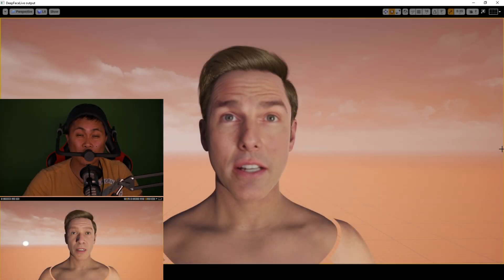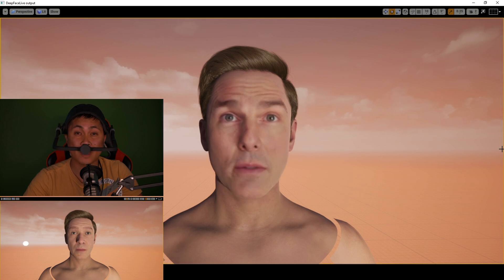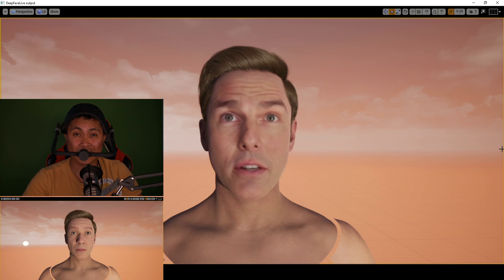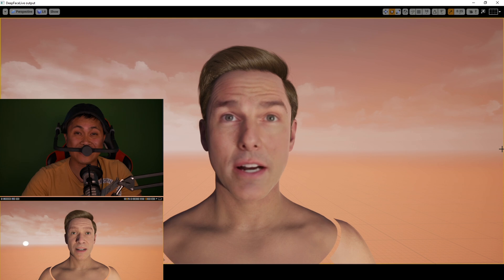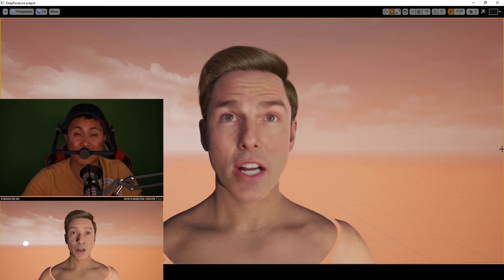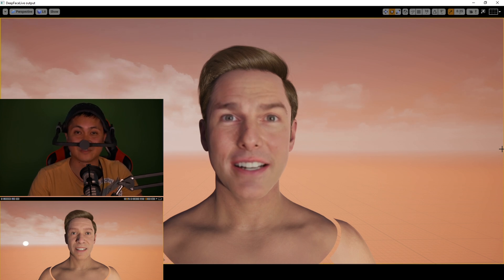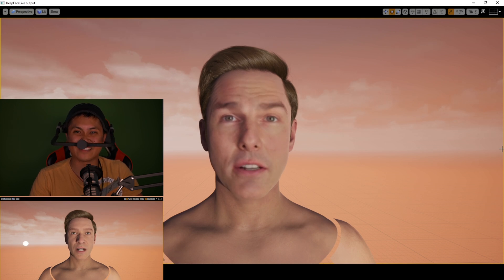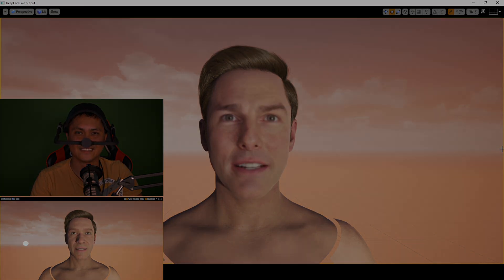Unreal Engine Metahuman Deepfake with Live Facial Mocap